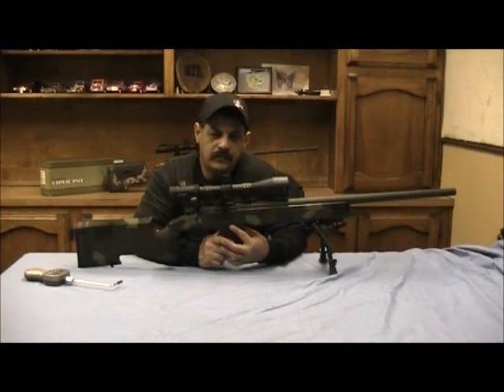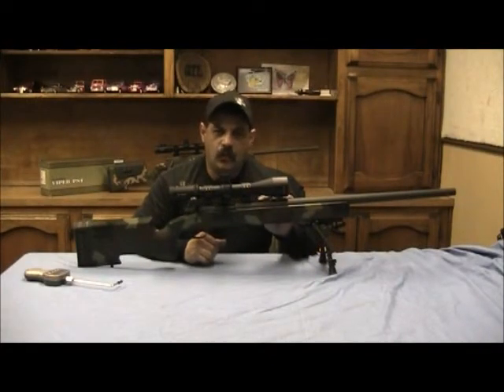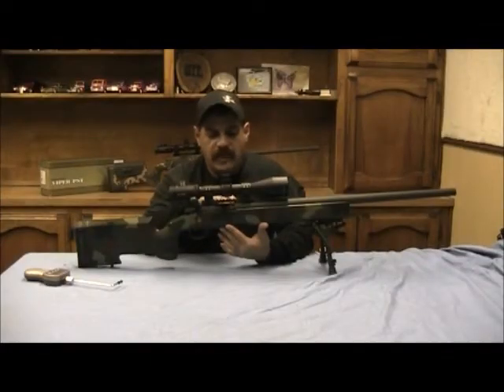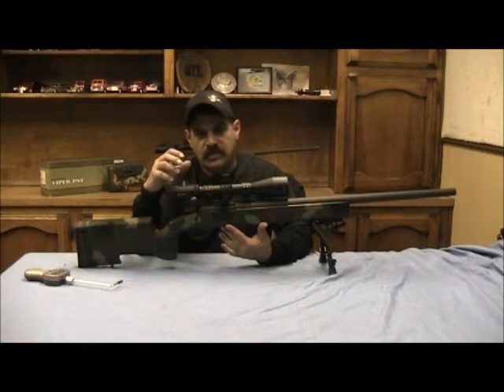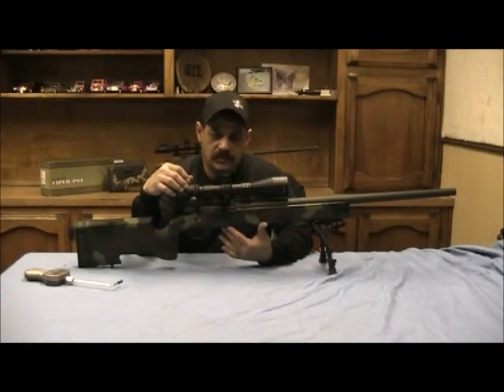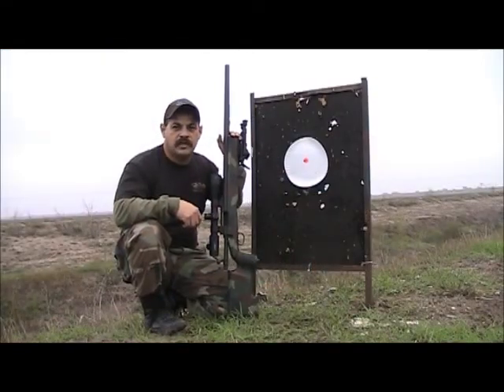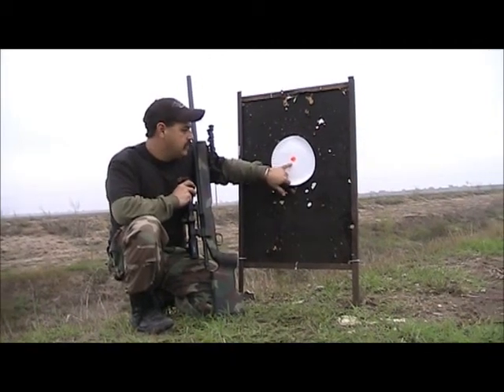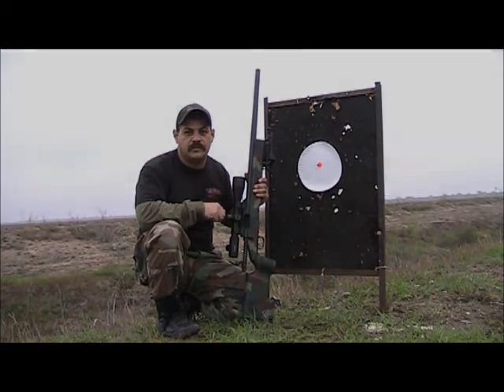Hart Barrel Remington 700 .308 Precision Rifle Review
This is a custom rifle built by Hart Barrels. Our review shows how accurate this rifle shoots.